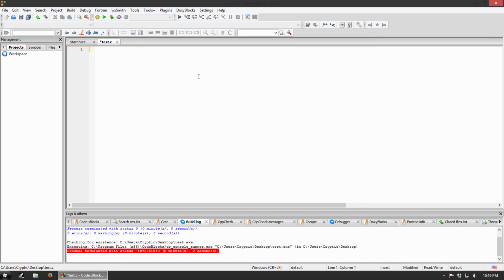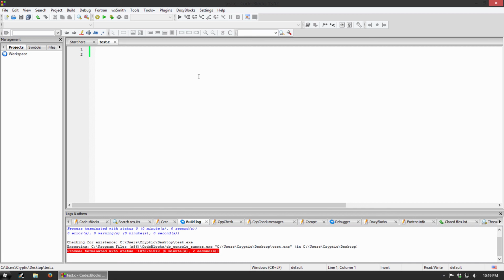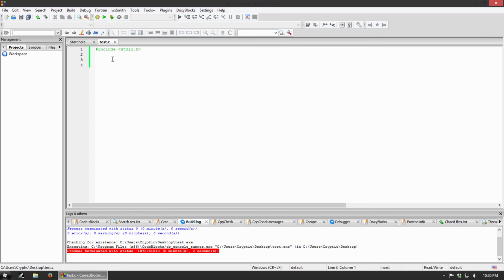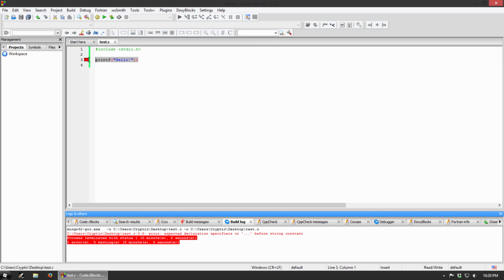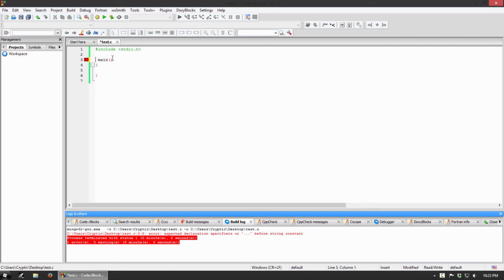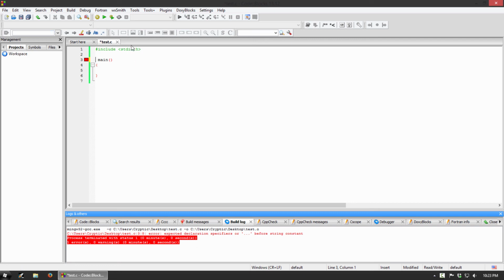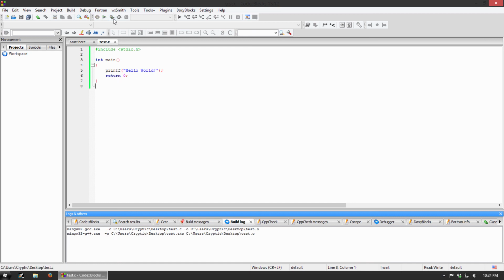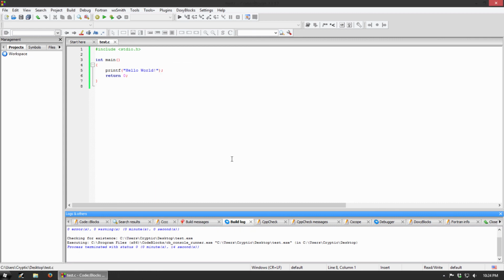Programming in C [#1] - Introduction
C is a very powerful (but also potentially dangerous) lower level programming language. Lets try it out.

== Downloads ==

== Social Media ==